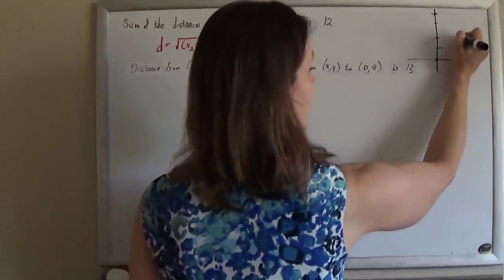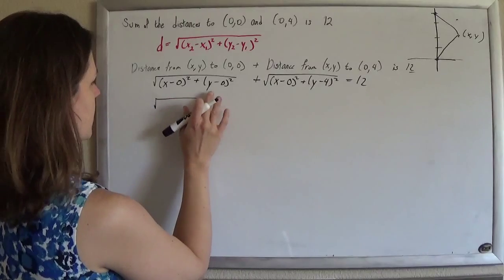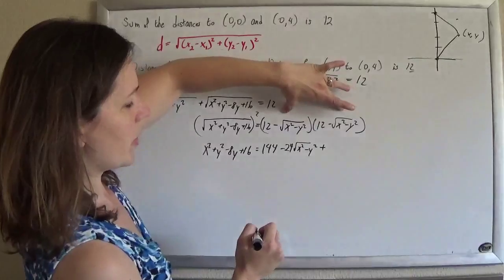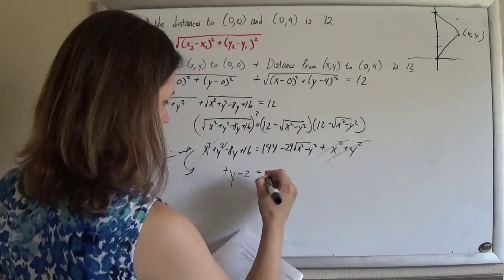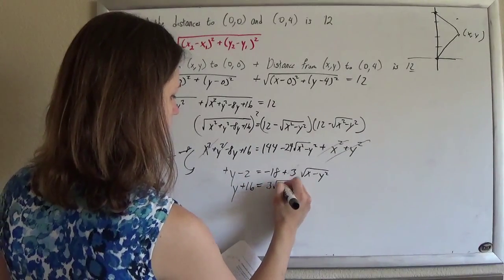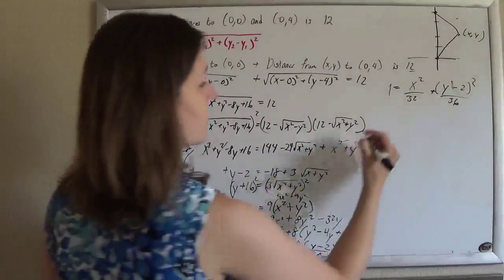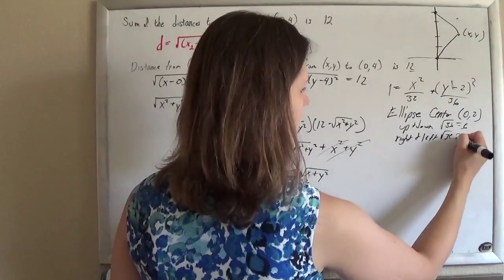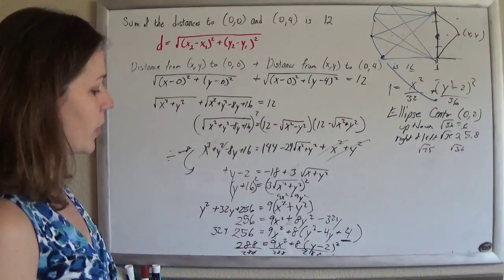CSET Geometry Official Practice Test CR 29 ellipse from definition